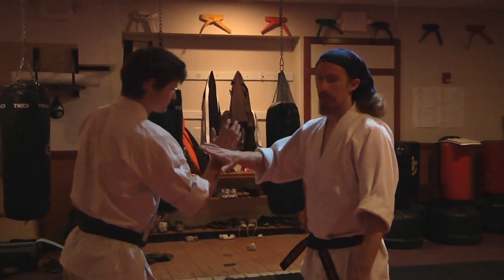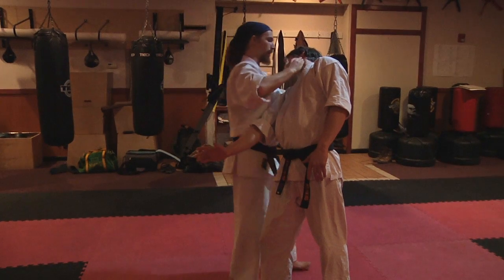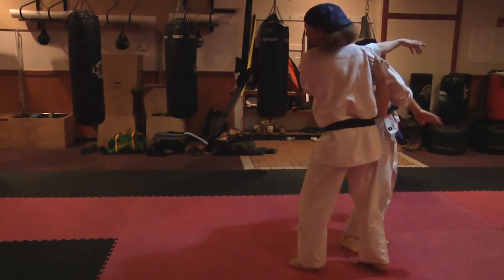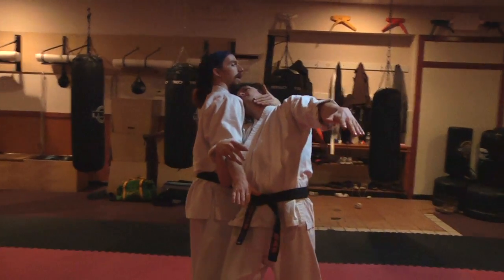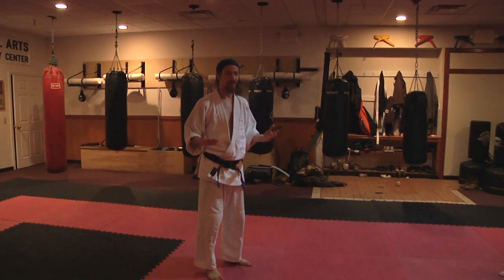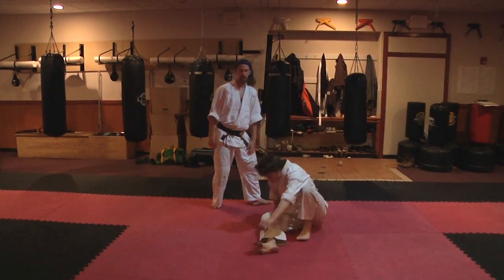Episode 13: By Request - Iriminage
A few thoughts about iriminage